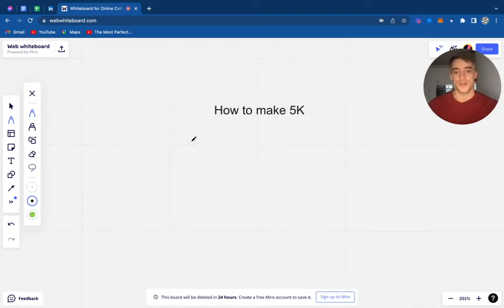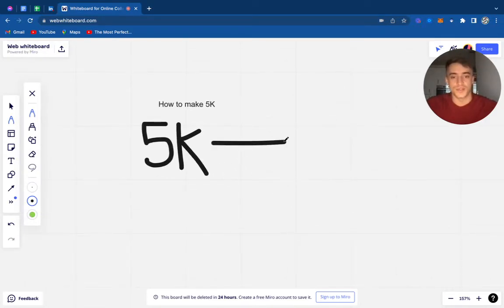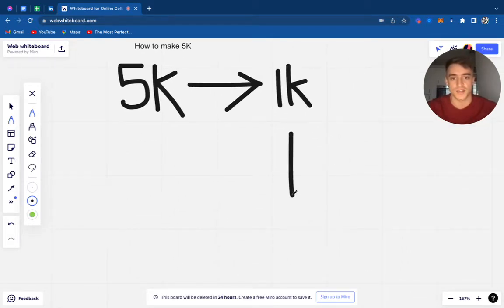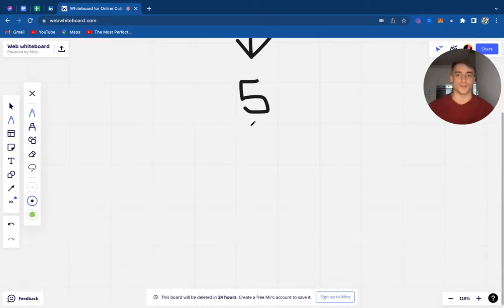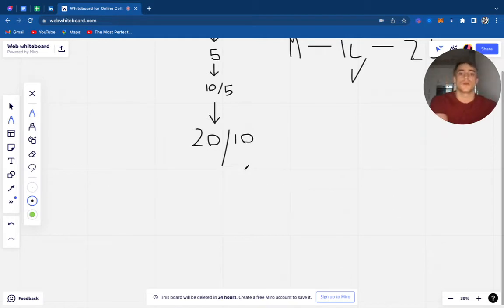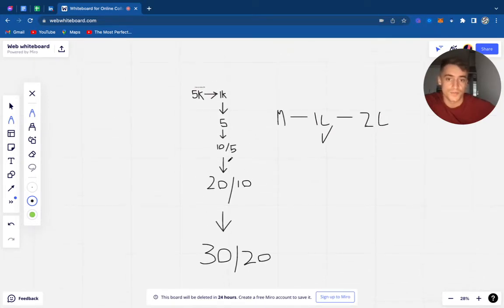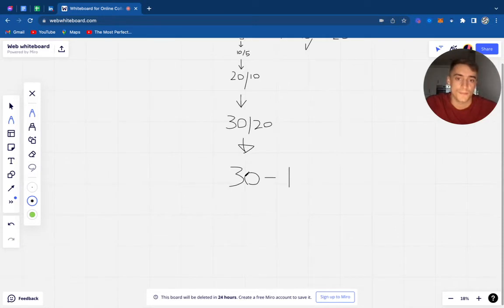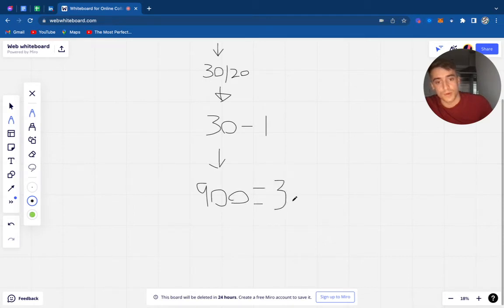How To Make Money Online As a Coach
This video is going to be about how to grow a pt business in 2022, I get asked all the time "why isn't my pt business growing so in this video I'll be settling those reasons for good!